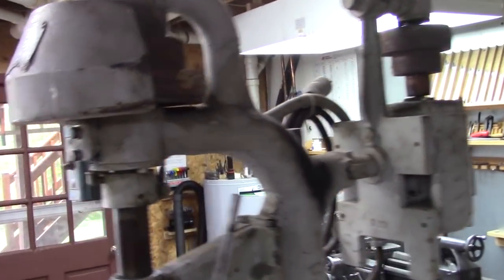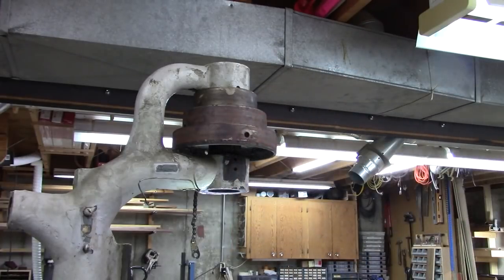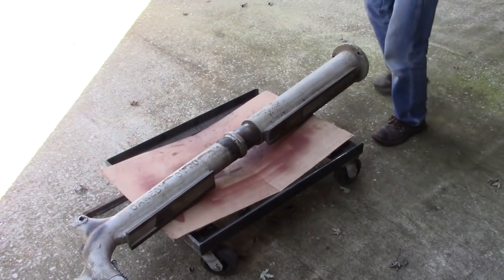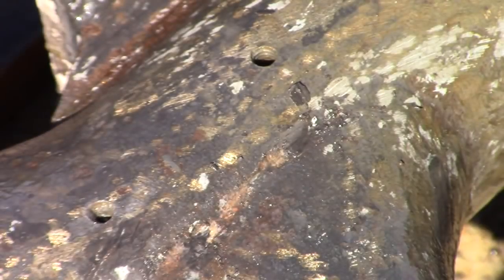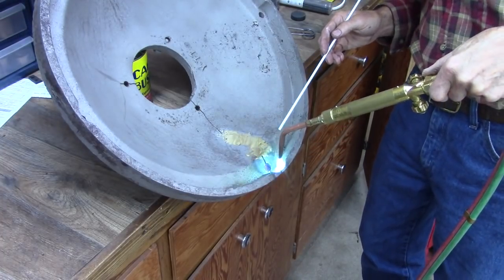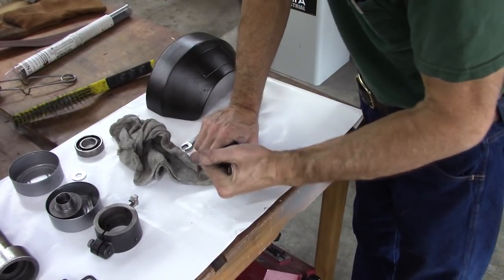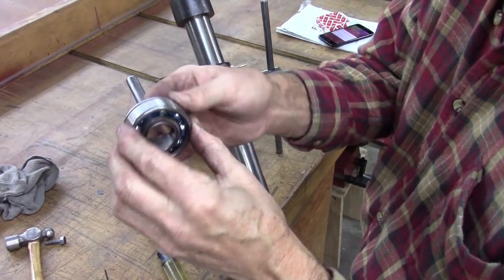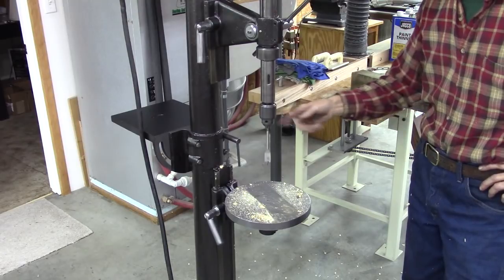Restoring a Canedy-Otto Camelback Drill Press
I'm guessing this is about a 1920 to 1930 drill press but I don't really know for sure. The name tag was not in good shape so I don't know the model number.